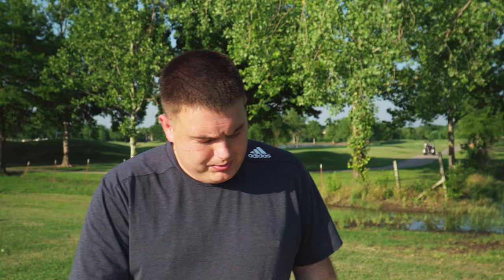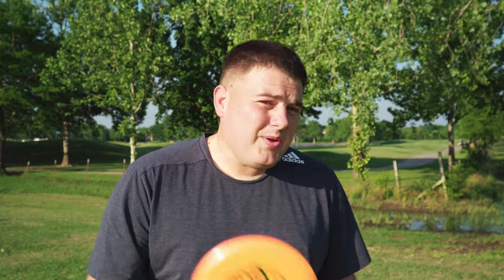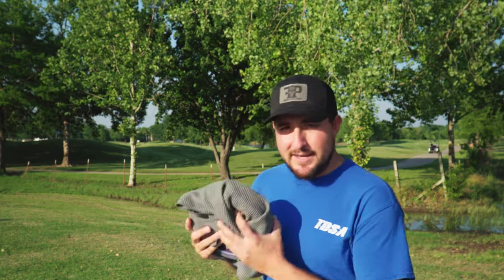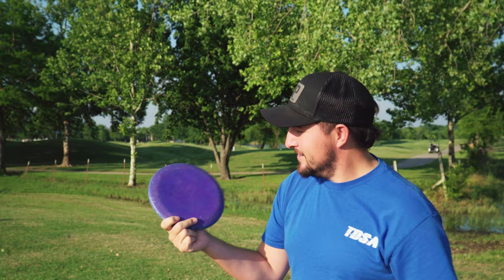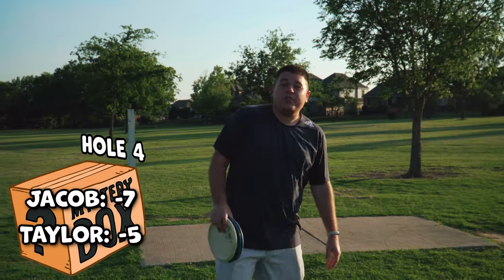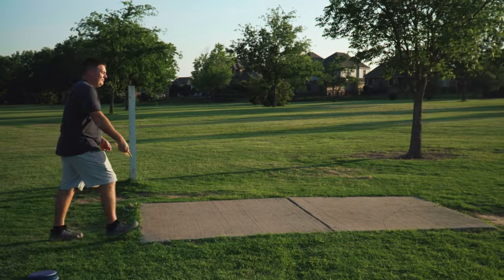Taylor Hits a House!? | $30 Used Bin Mystery Box Challenge